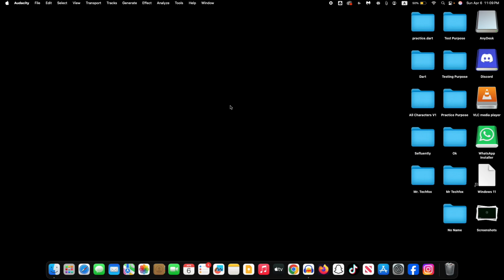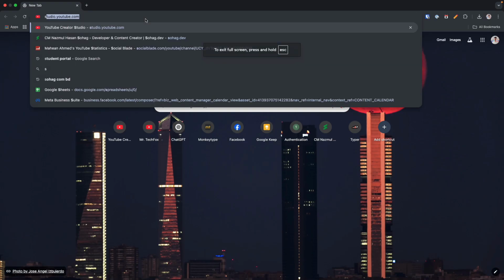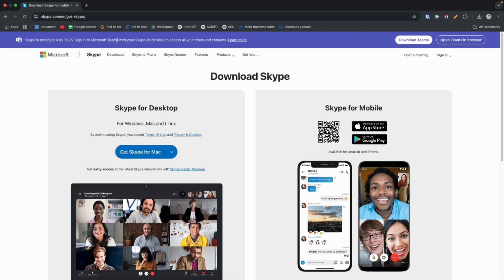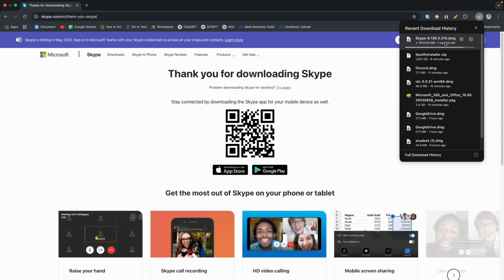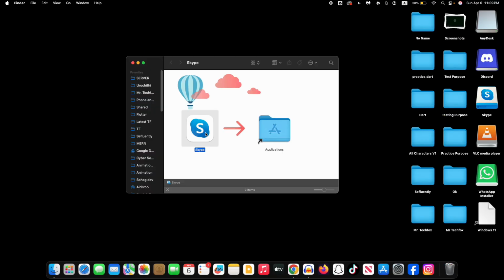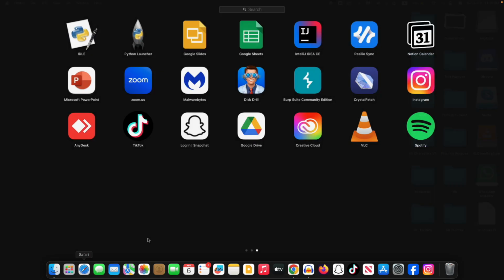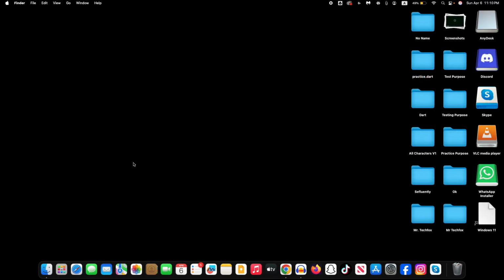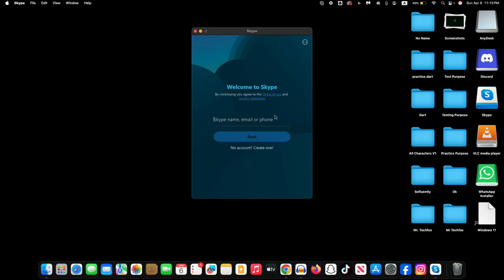How to Download and Install Skype on Your MacBook - Full Guide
How to Install Skype on MacBook – Step by Step Guide
Downloading and Setting Up Skype on Your MacBook
Skype Installation Tutorial for Mac Users
Easy Steps to Get Skype on MacBook
Installing Skype on macOS – A Complete Guide
How to Set Up Skype on Your MacBook Pro
MacBook Air – Download and Install Skype Easily
Skype for Mac – Installation and Setup Guide
Get Skype Running on Your MacBook in Minutes
MacBook Skype Installation – Everything You Need to Know

In this concise guide, you'll learn how to download and install Skype on your MacBook. Setting up Skype enables seamless communication through video calls, voice chats, and instant messaging.